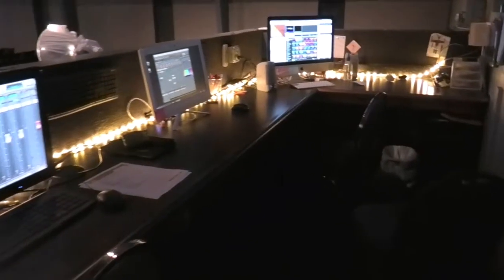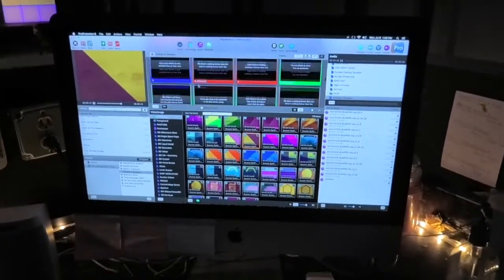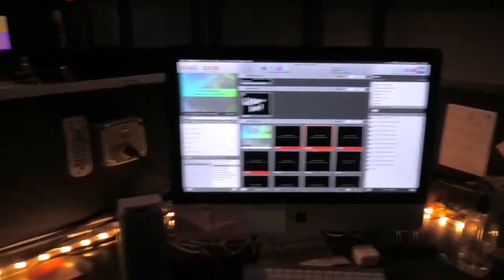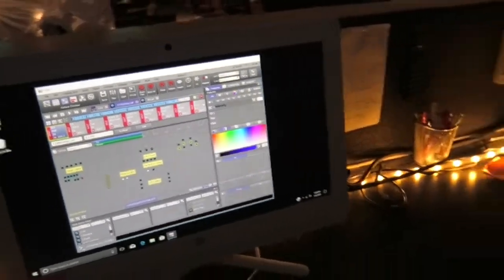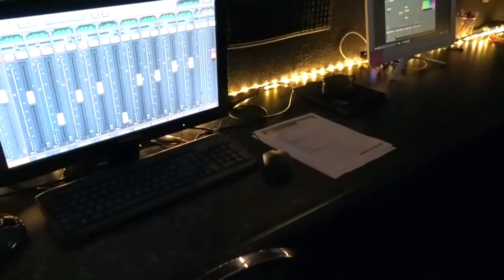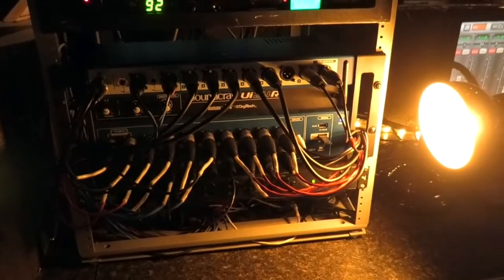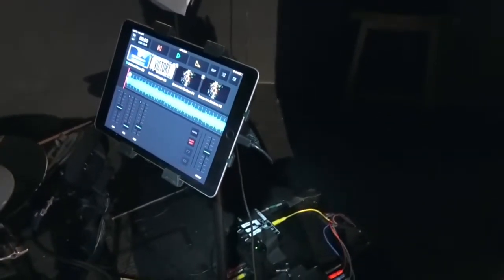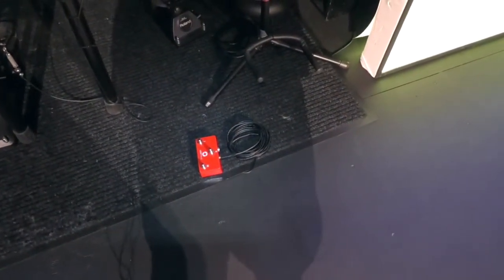Tech Tour - Part 1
This video ,and others on my channel , were made exclusively with my local church Worship/Tech teams in mind as a way of continuing training and staying connected during social distancing.  Especially for team members who may not be on other forms of social media.  They also became a handy way of keeping everything in one place for reference later.   But I hope it is a blessing to others who may stumble across it as well.

This specific video is just a quick tour of our campus technology.   Designed to give current and potential  team members an overview of the basic positions and equipment used on the weekend.